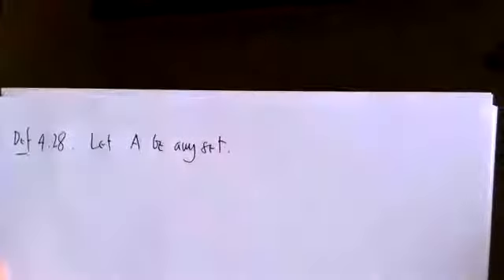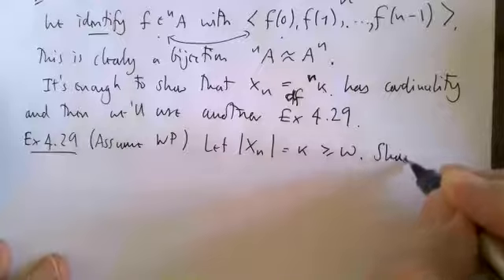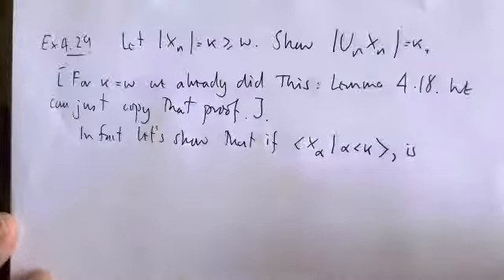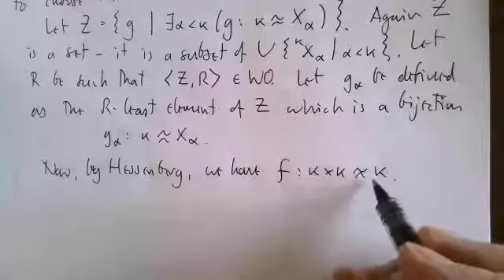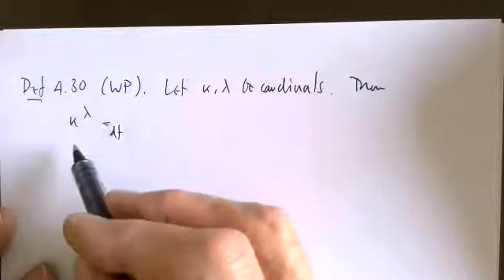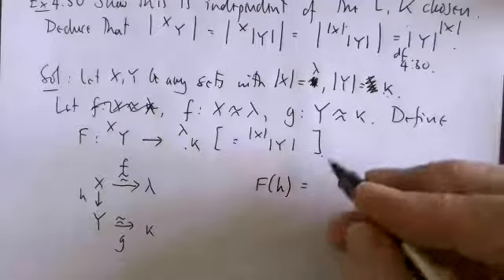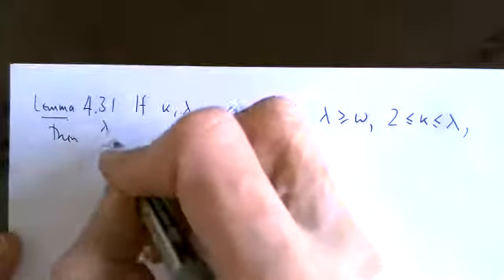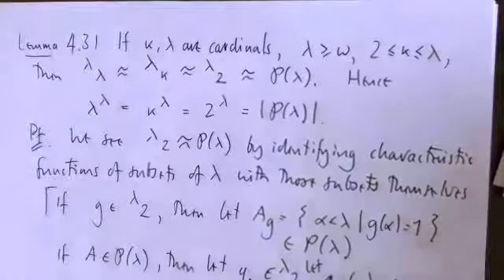Set Theory Lecture 22